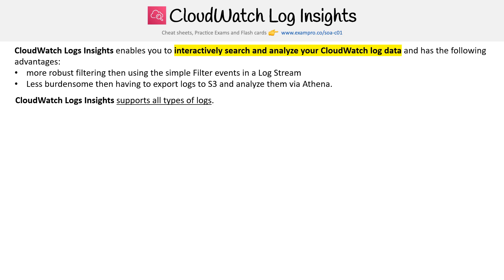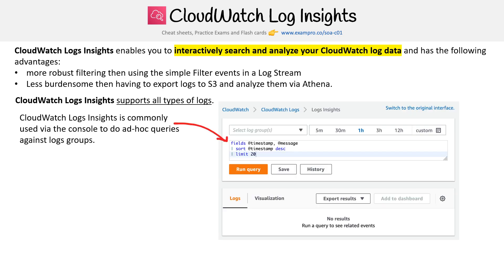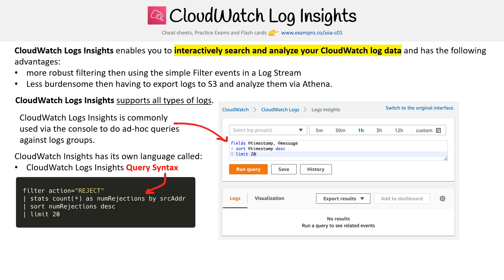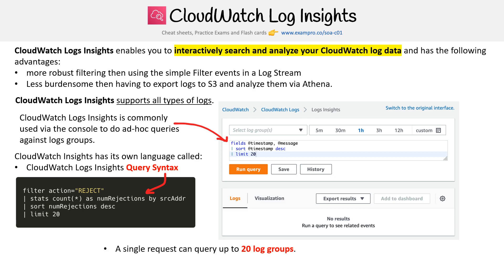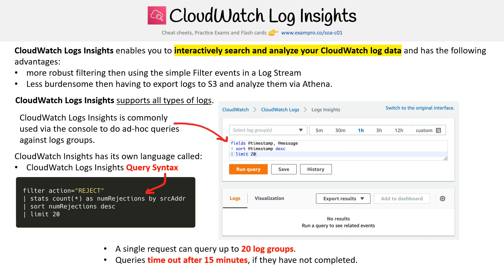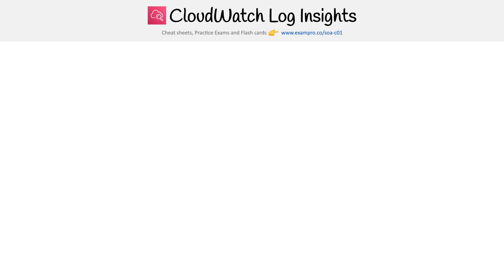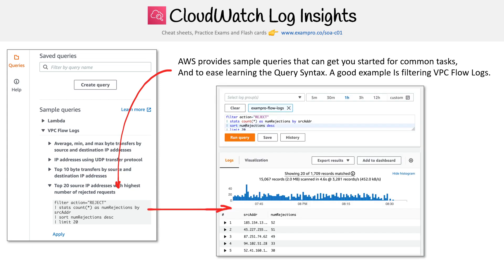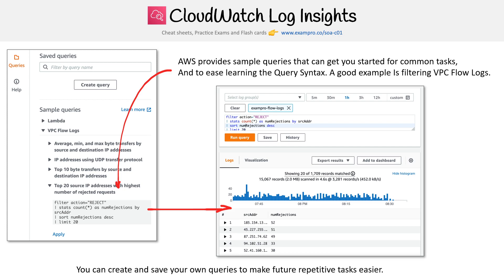010 060b Log Insights